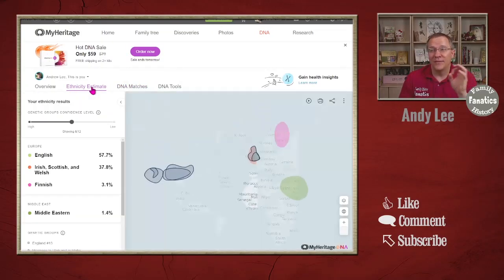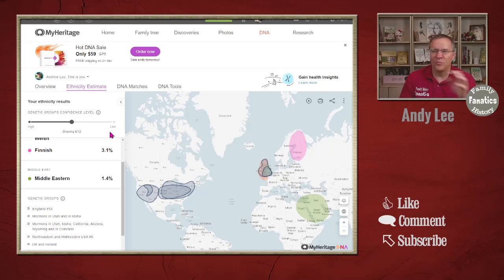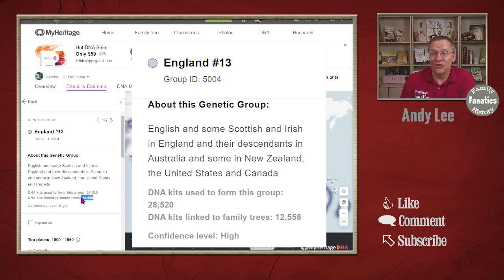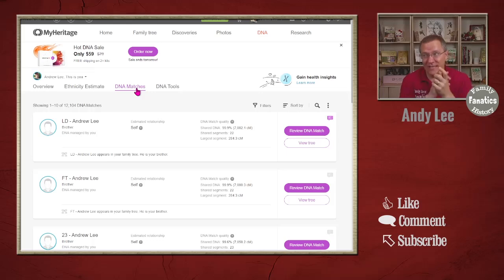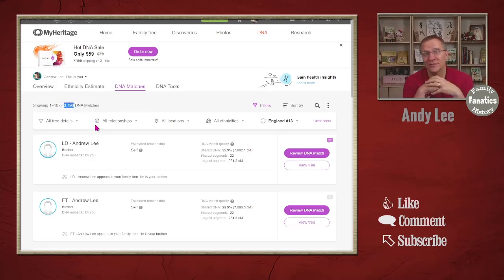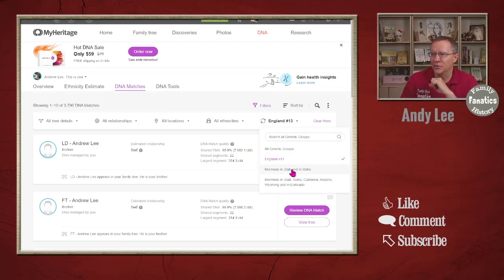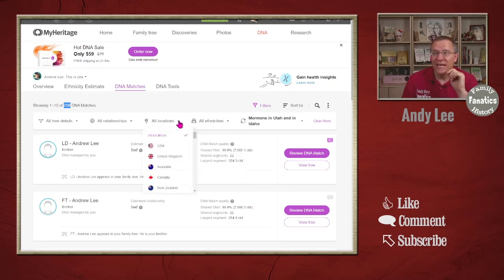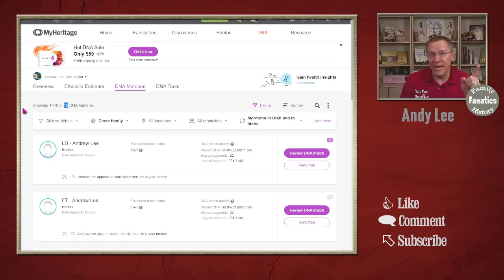MyHeritage DNA: Filtering Matches by Genetic Groups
MyHeritage released Genetic Groups to help you better understand your ethnicity results. Now, discover how you can filter your DNA matches by Genetic Groups.

CONTINUE LEARNING

CHAPTERS

0:00 Introduction
0:43 Accessing Genetic Groups on MyHeritage
2:13 Filter DNA Matches By Genetic Groups